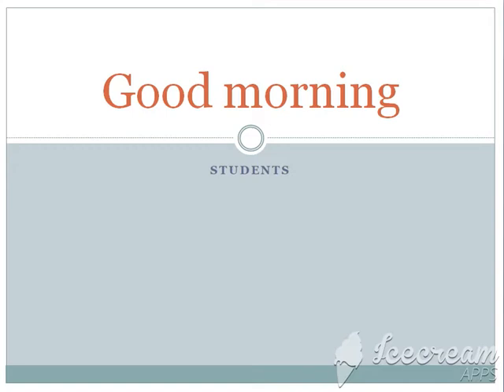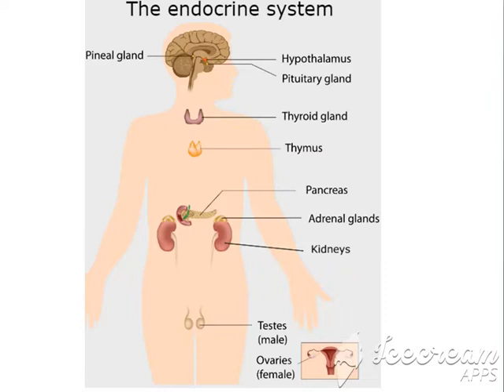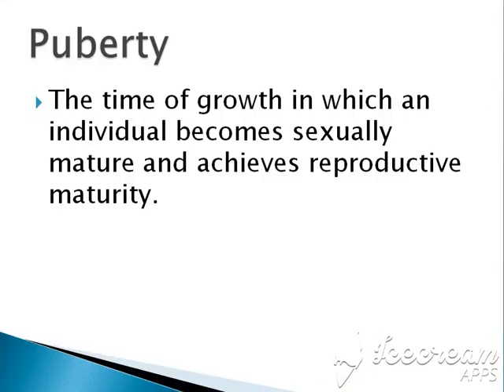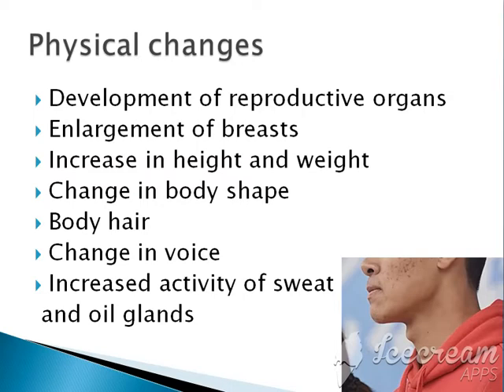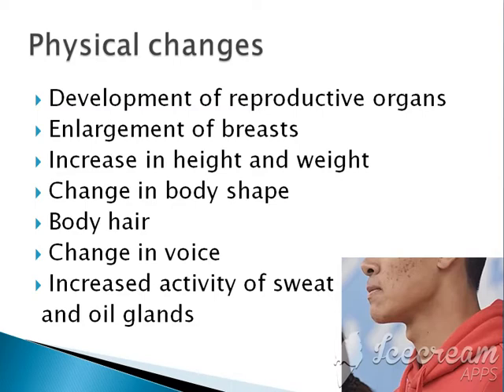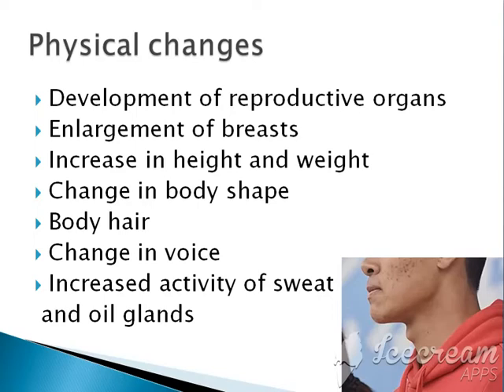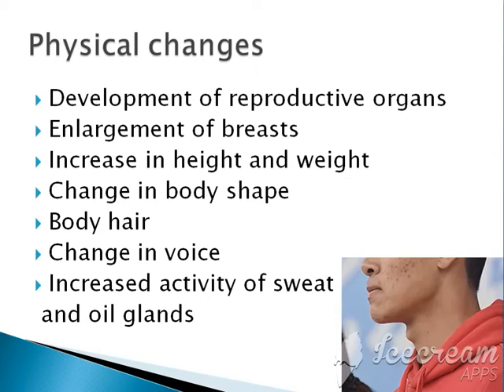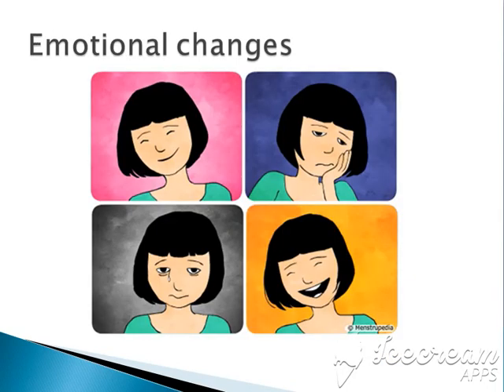Grade 8 | Science II | Adolescence 2 | 22 01 2022 |10am